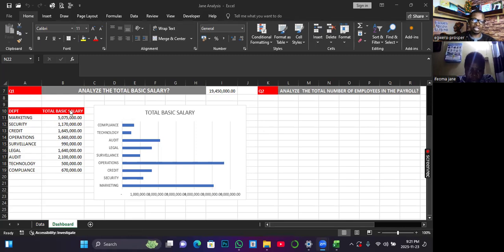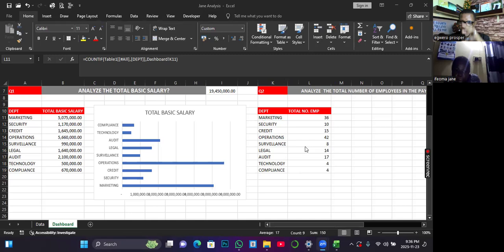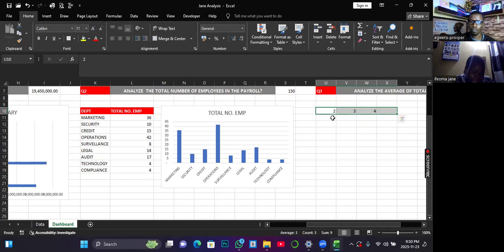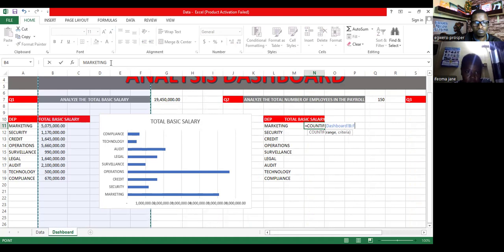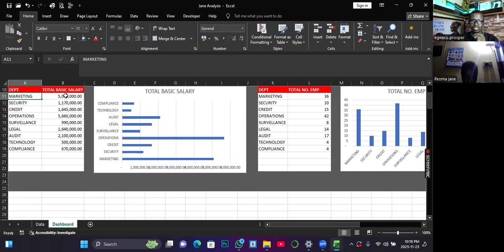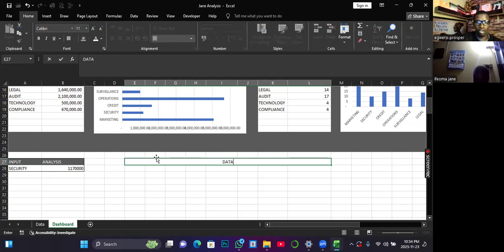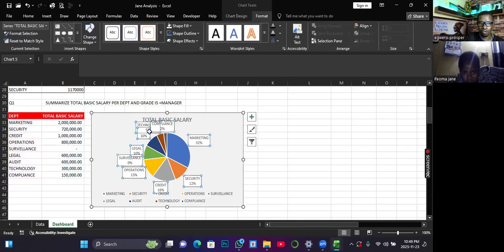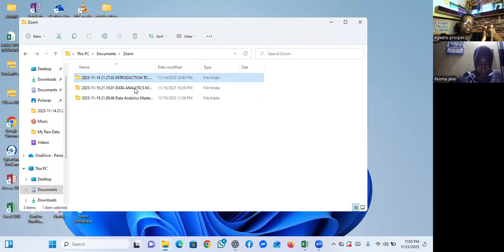Data Analytics Master Classes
Microsoft Excel Intermediate and Advanced  Statistical Analysis